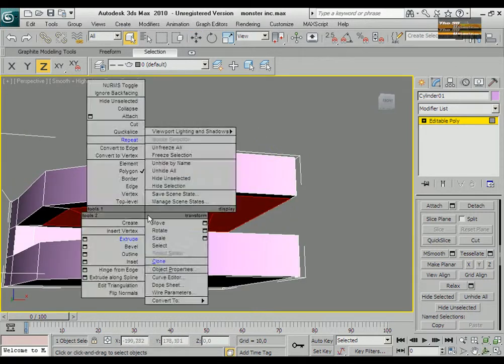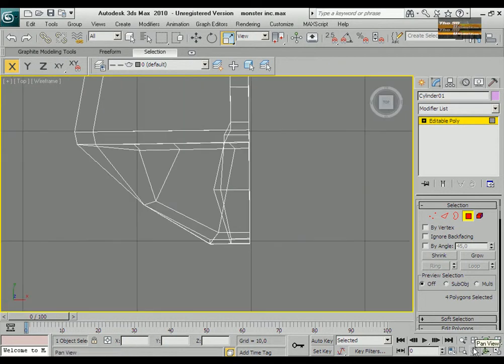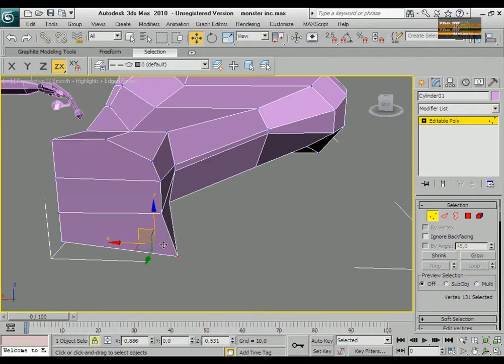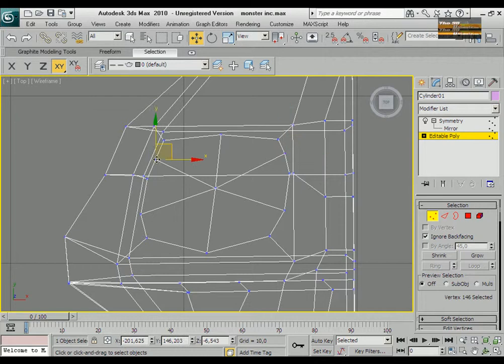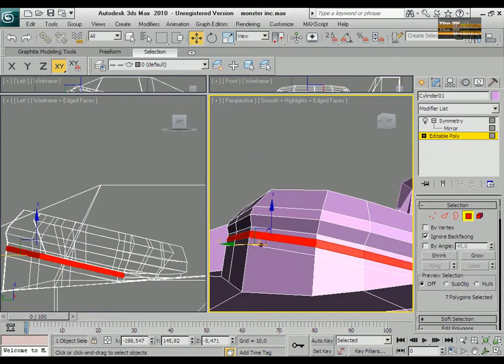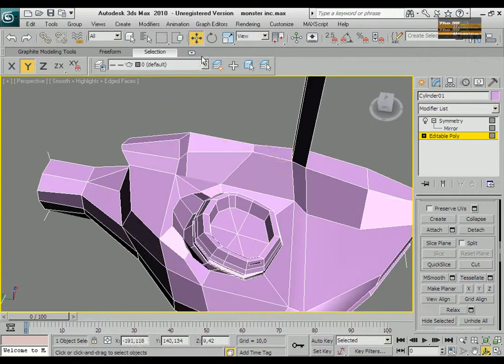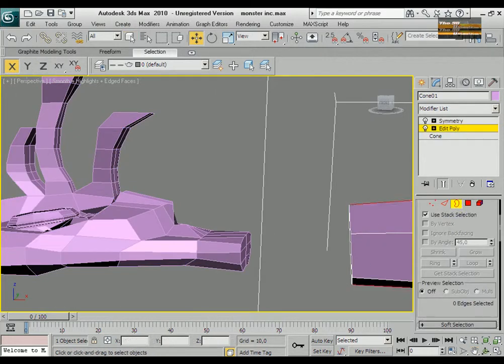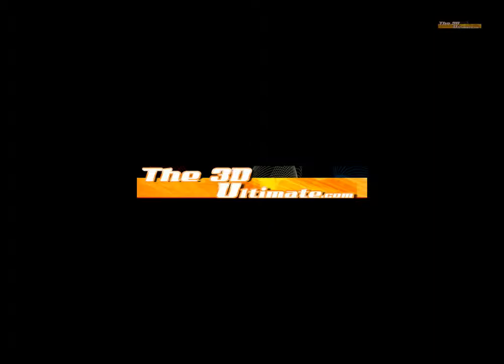Modeling CG-Toon Character Part 2 the3dultimate.com 3D Studio Max Tutorials